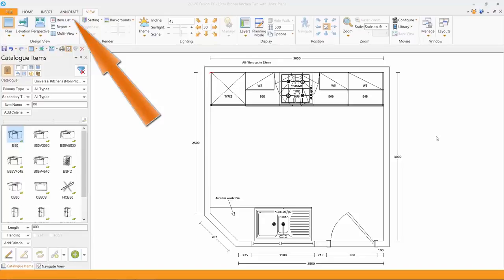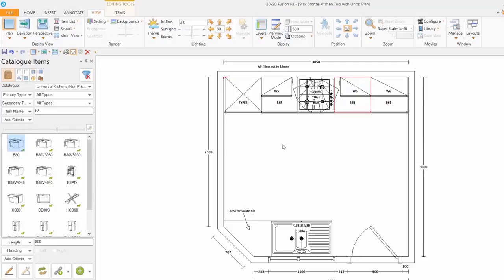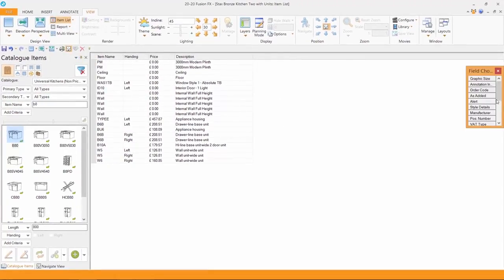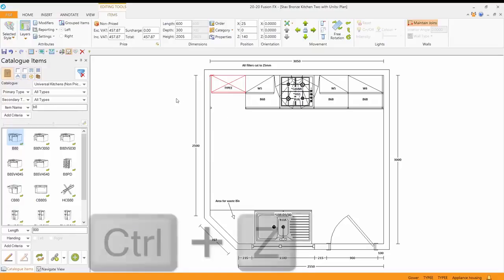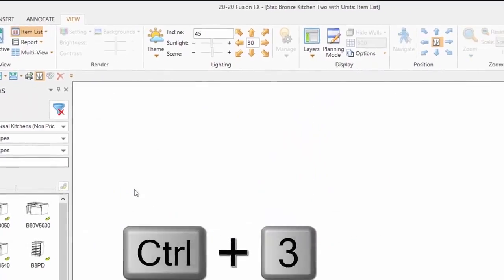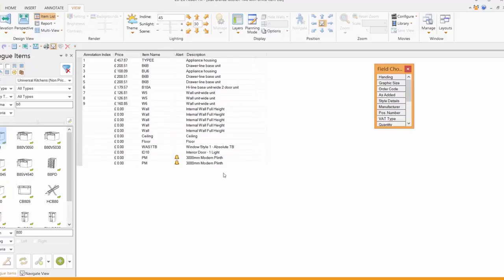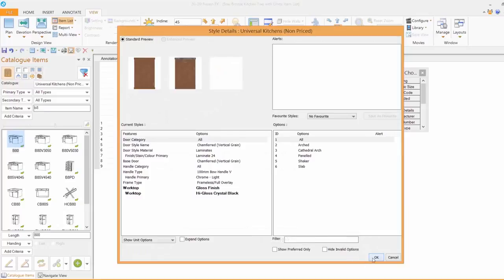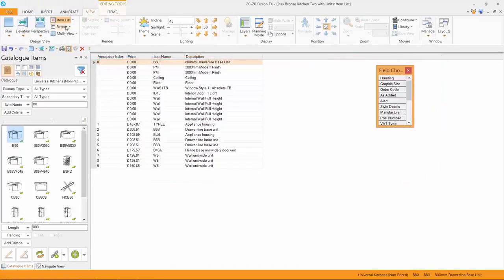2020 Fusion: Using the Item List